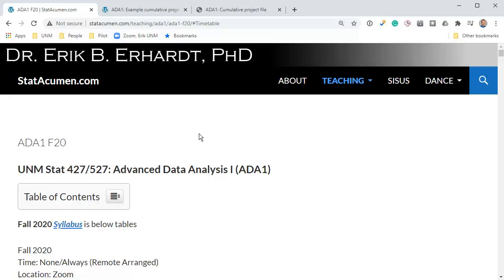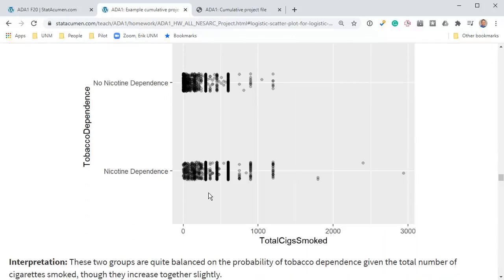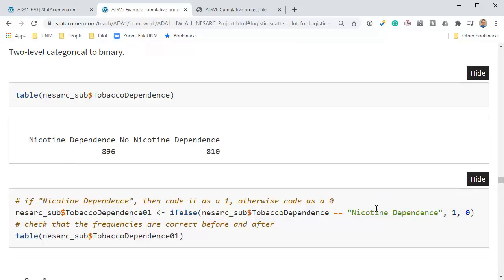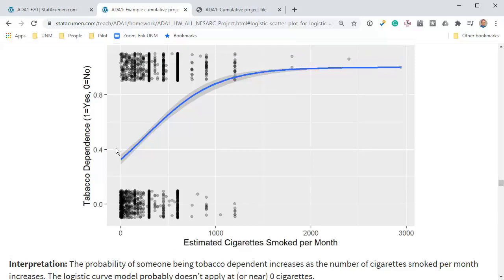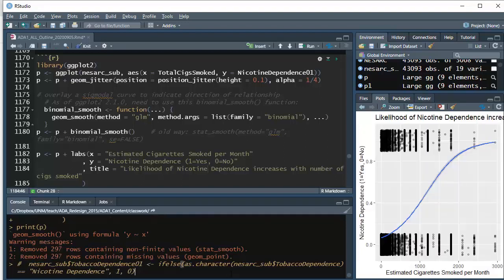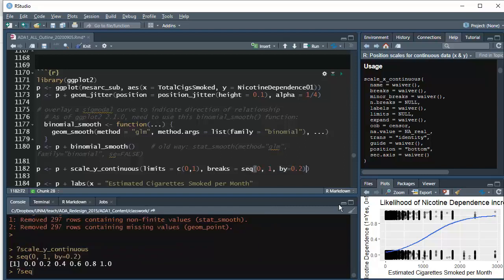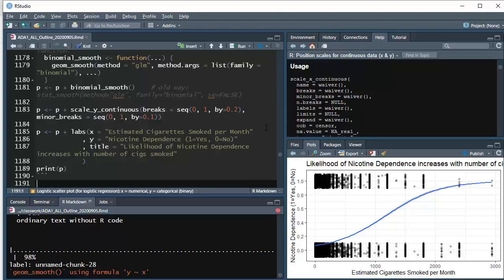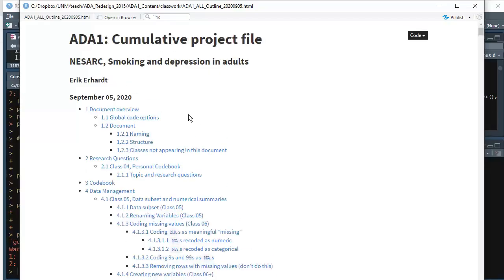ADA1 CL 05-2b Plotting bivariate, categorical response, UNM Stat 427/527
ADA1 CL 08b Plotting bivariate, categorical response, UNM Stat 427/527
ADA1_2020_CL08b-PlotBiCat